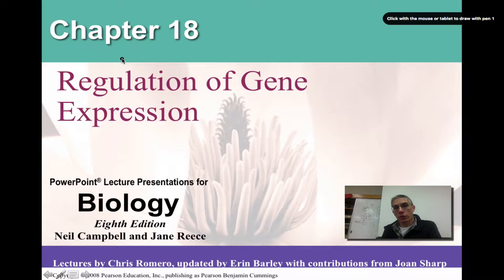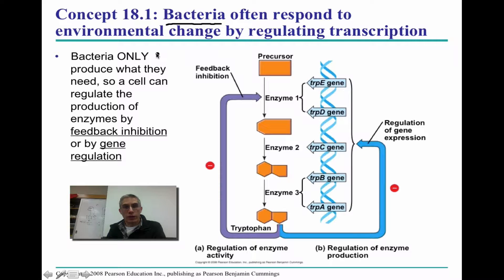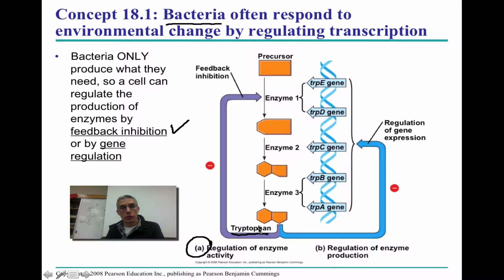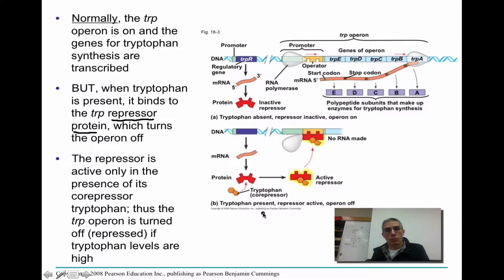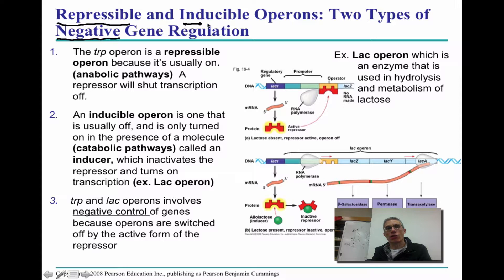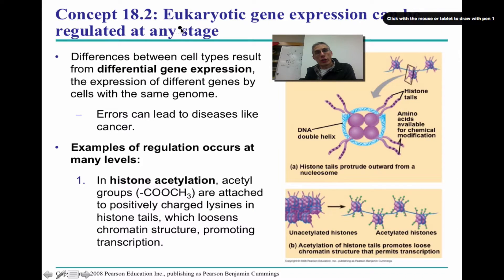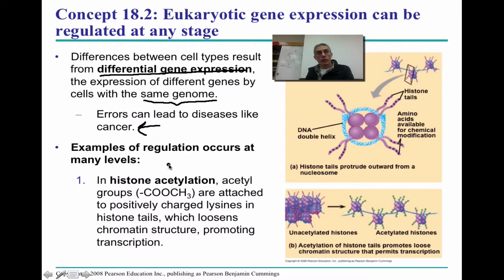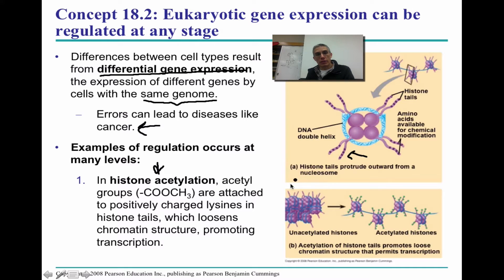Chapter 18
This video will discuss gene regulation in both prokaryotic and eukaryotic cells.